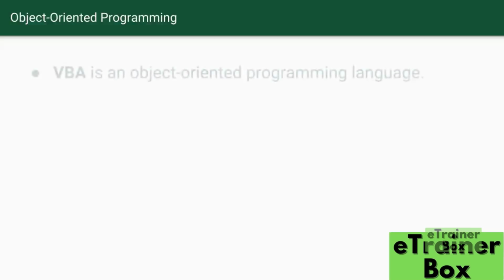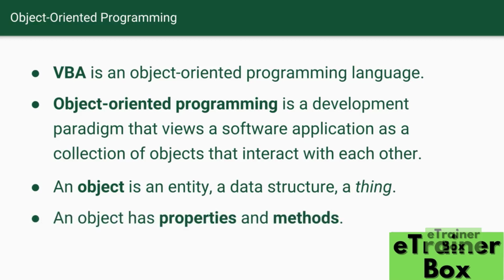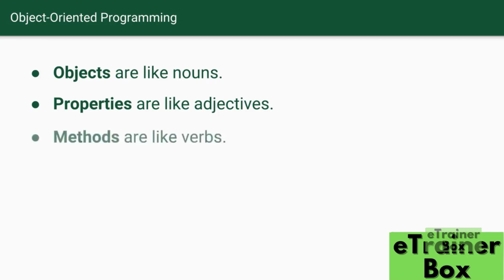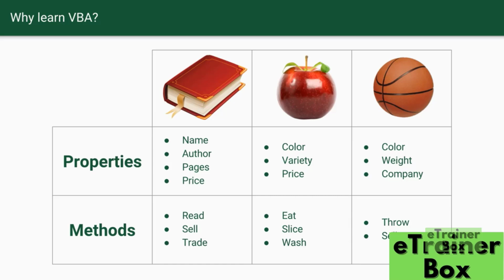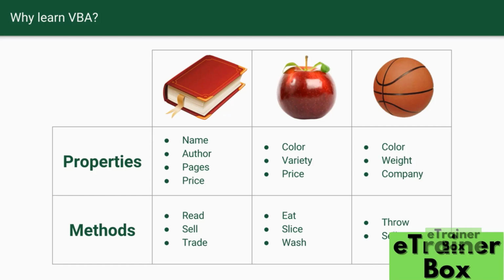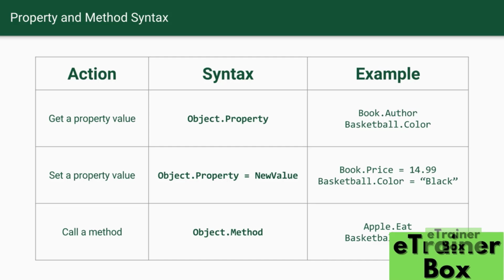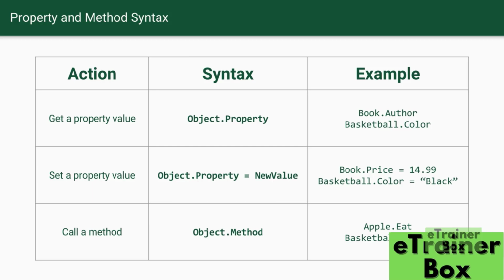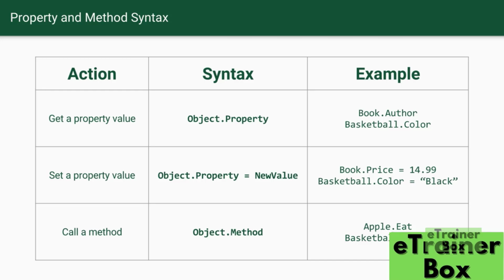Mastering Object-Oriented Programming: Practical Real-Life Examples | Lecture 9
Welcome to our comprehensive guide to Object-Oriented Programming (OOP) in real-life applications! Whether you're a beginner looking to grasp the fundamentals or an experienced programmer seeking practical insights, this video has you covered.

In this video, we'll explore the core concepts of OOP, breaking them down with real-world examples to ensure you not only understand the theory but also how to apply it in your projects. We'll cover encapsulation, inheritance, polymorphism, and much more.

🔥 Key Topics Covered:

What is OOP and why it's essential
The four pillars of OOP
Encapsulation, Inheritance, and Polymorphism explained
Real-life scenarios where OOP shines
Practical code demonstrations